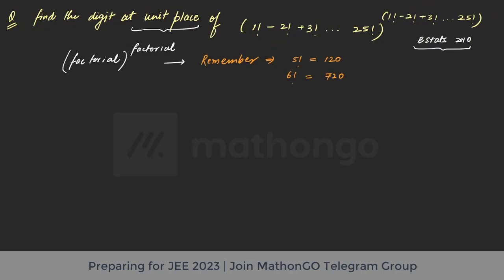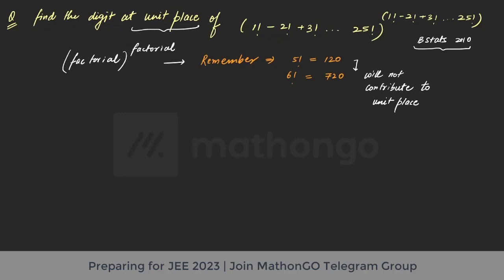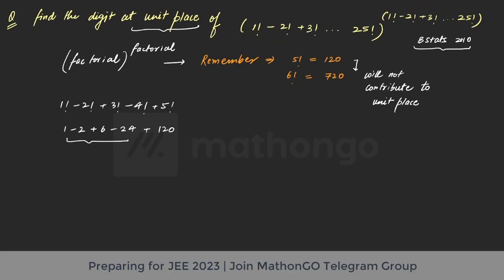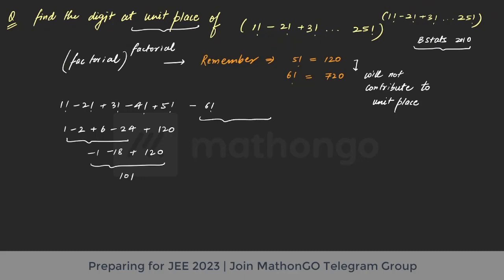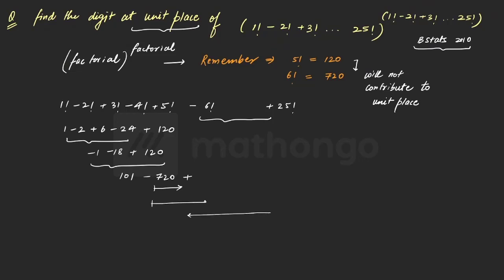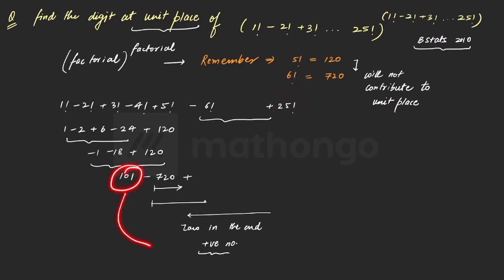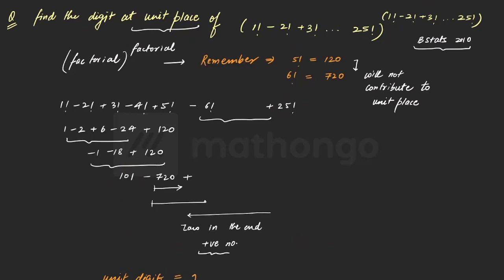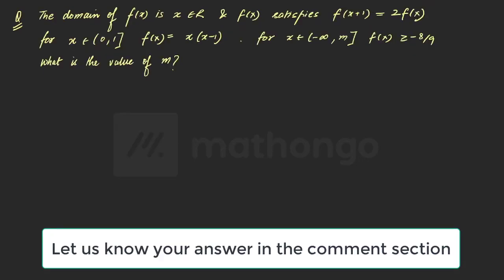🔥 Factorial Raise to Power Factorial | BStat 2010 | Math Challenging Problems | Episode 6 | Anup Sir